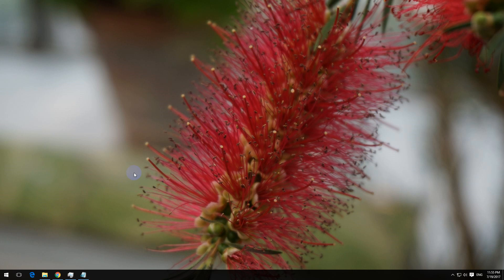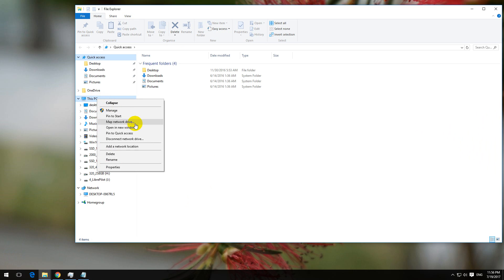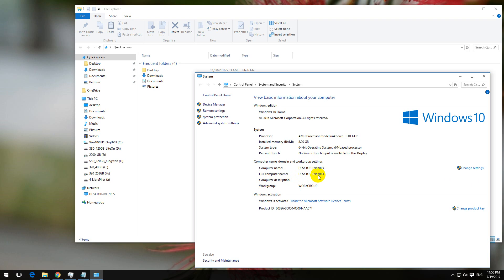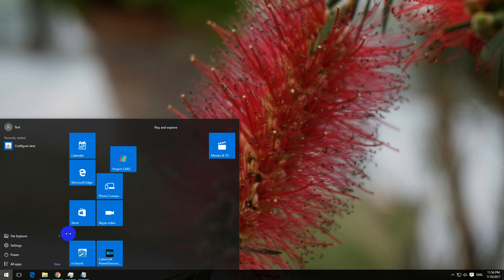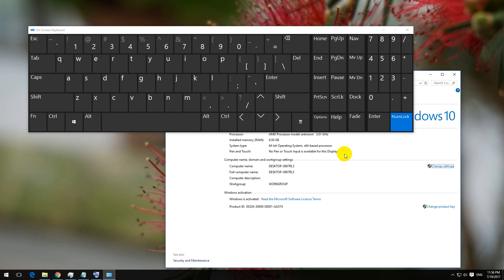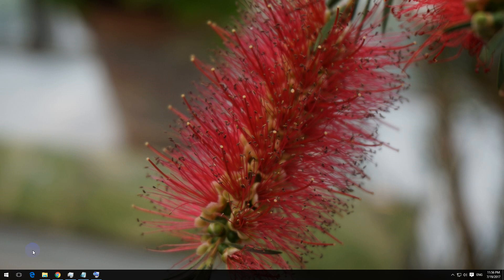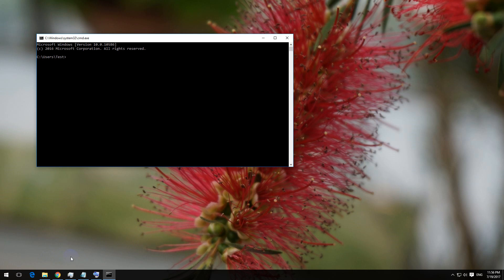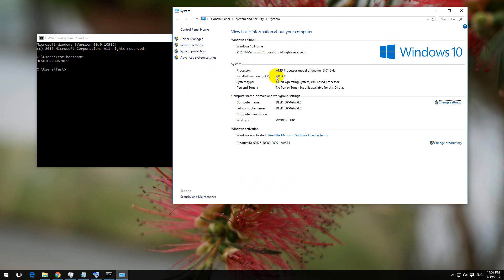How to find your "Computer Name" under Windows 10 Home (Command Prompt)